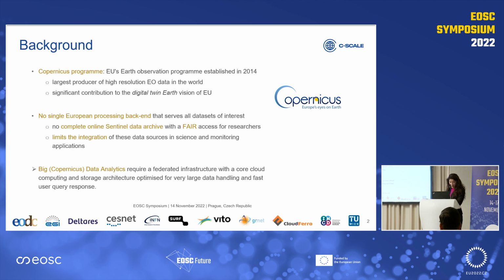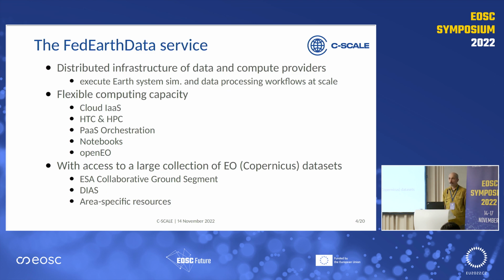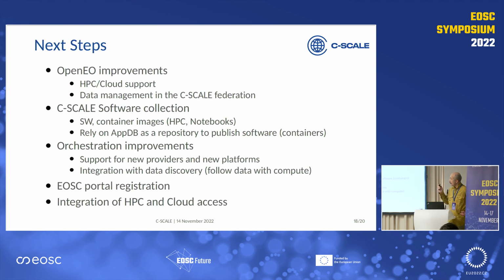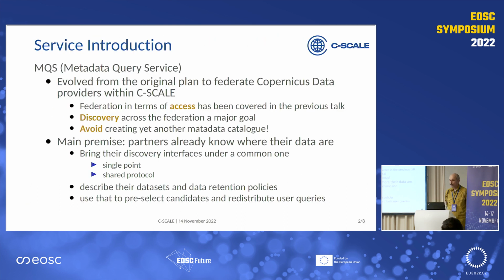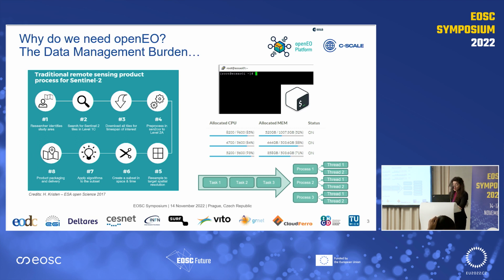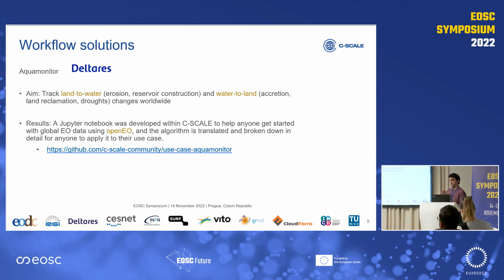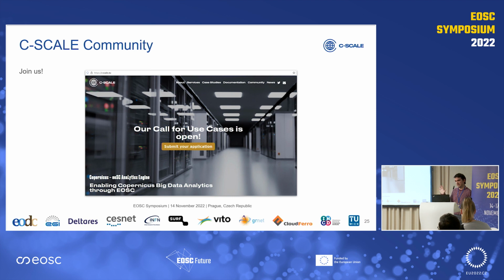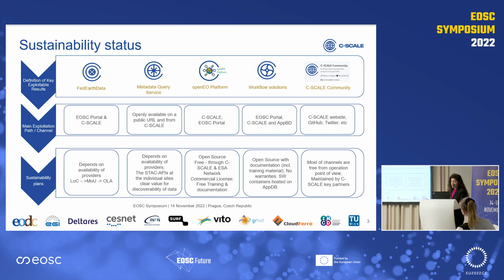Day 1: C-SCALE: Enabling Copernicus Big Data Analytics through EOSC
The EC H2020 C-SCALE (Copernicus – eoSC AnaLytics Engine) project brings together Earth Observation and distributed computing communities in Europe. Copernicus is a leading provider of Earth Observation data, which is used by service providers, public authorities and other international organisations to improve the quality of life for European citizens. EOSC adds several federations of service providers and research initiatives and solution providers into the shared innovation space. C-SCALE combines relevant data and services from these two initiatives, and provides ‘Copernicus-oriented Big Data Analytics services’. The session will present recent achievements in the field, and will provide a forum to discuss exploitation paths for the combined services.